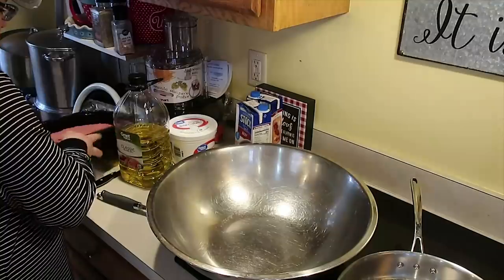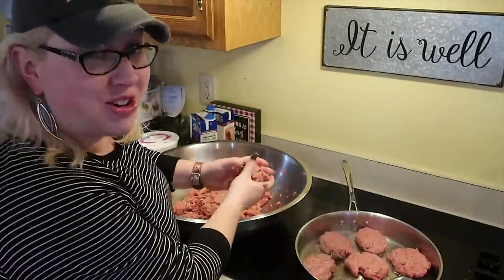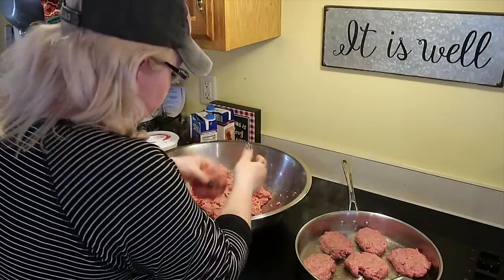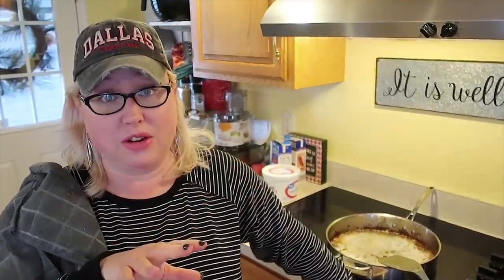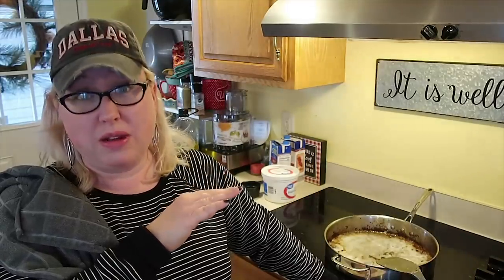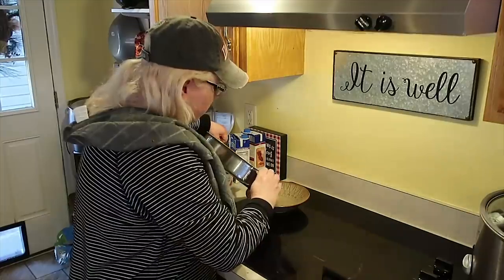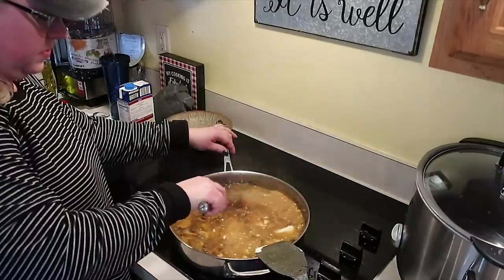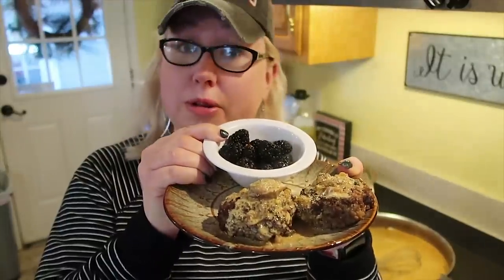LARGE FAMILY MEALS ON A BUDGET | Low Carb Hamburger Steaks and Mushroom Gravy STOVE TOP RECIPE!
Whoohoo! You're going to love this large family meals on a budget idea of low carb and gluten-free hamburger steaks with mushroom gravy! We're a large family of 10, momma of 8, so we do a lot of big family budget cooking! Many of you have requested some stovetop recipes from me so here you go. You can find the full recipe on the blog In this video I was out of xanthan gum, so I used a little corn starch to thicken. However, you can use xanthan gum or other low carb thickeners if you'd like!

You can also use a much leaner ground beef than I had available on this day. Last time I went to Aldi they didn't have big packs of lean ground beef. However, mommas, we make the best with what we have available - that's for sure!

If you're on a budget and looking for budget recipes these low carb hamburger steaks & mushroom gravy are as delicious as they are frugal. Turn ground beef into a tasty meal tonight!

Jamerrill Stewart
4 Weems Lane #220

30 Qt Mixing Bowl
8 Quart Instant Pot
14 Quart Electric Pressure Cooker
7 Quart Slow Cooker